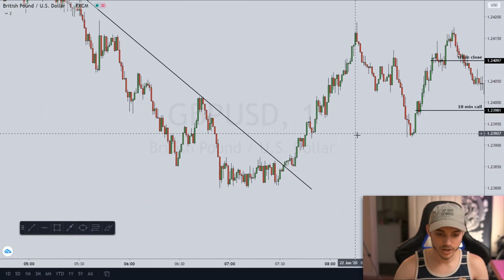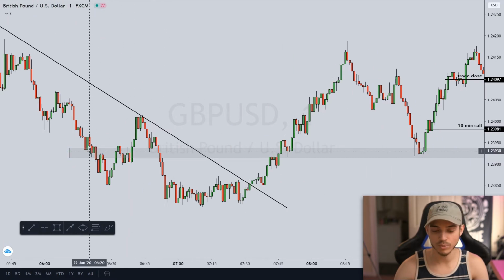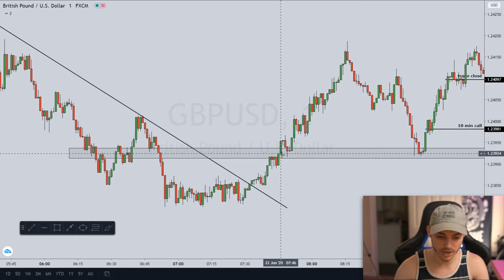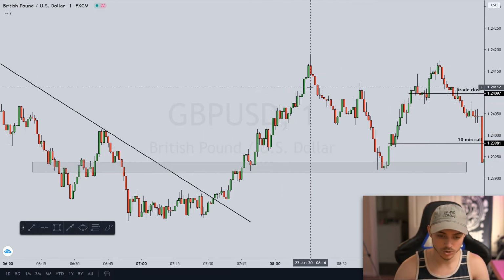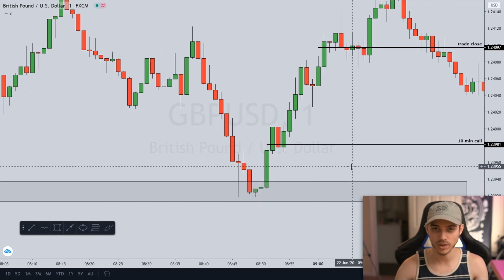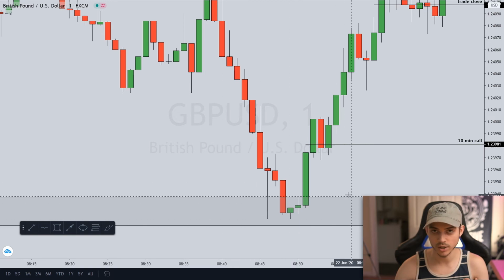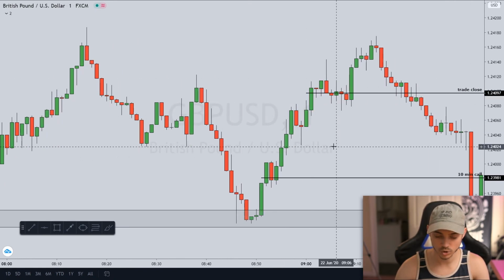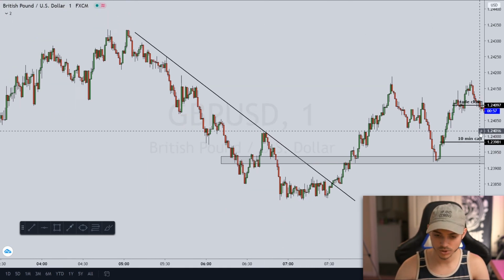Trading Price Structure Breaks On GBPUSD | 10 Min Binary Options Call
Trading price structure breaks is one of my favorite entries to look for. It confirms price is changing structure so if you get in at the beginning of that change you can make some HUGE profits if you hold and manage your trade properly.